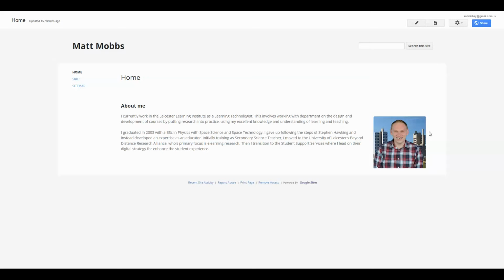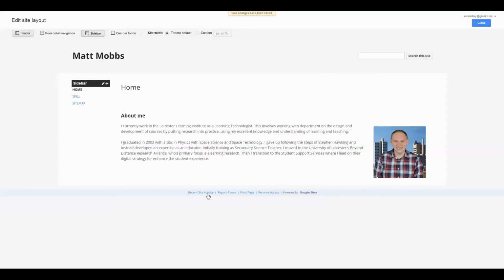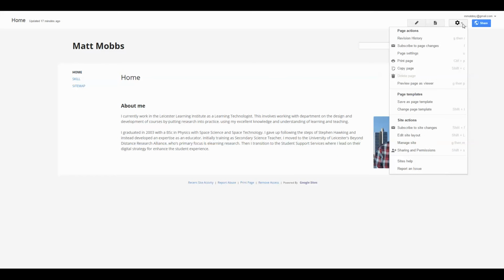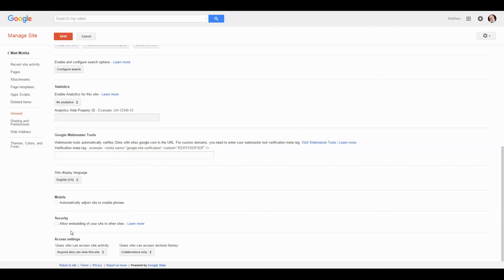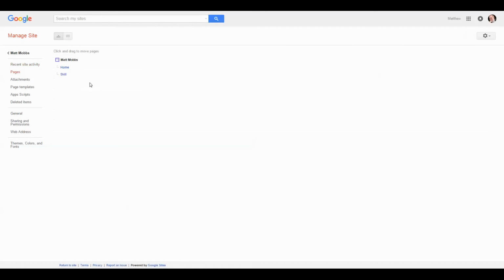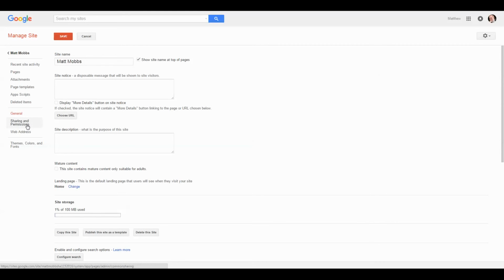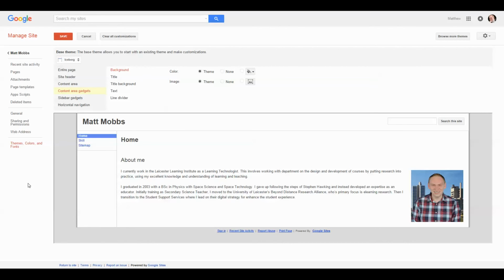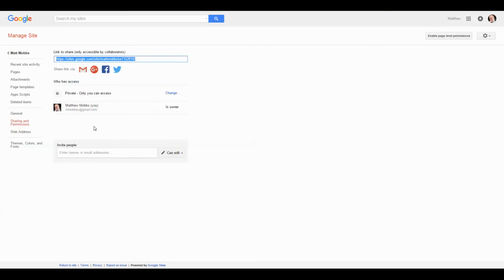Site settings and permissions